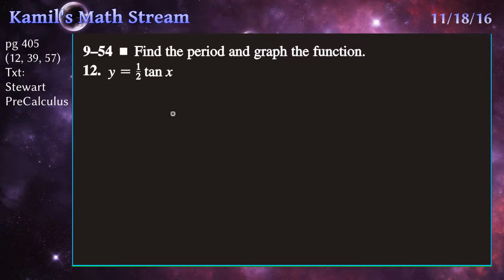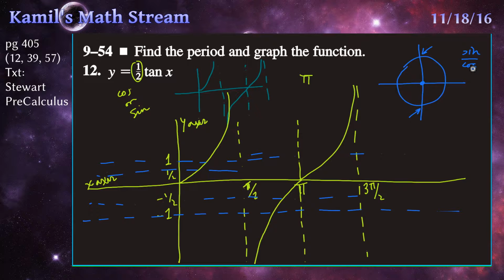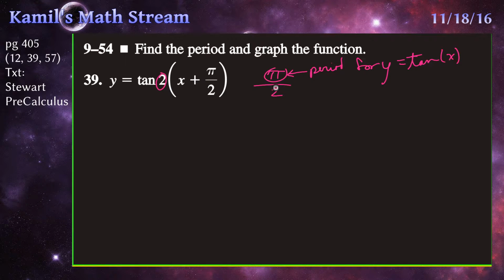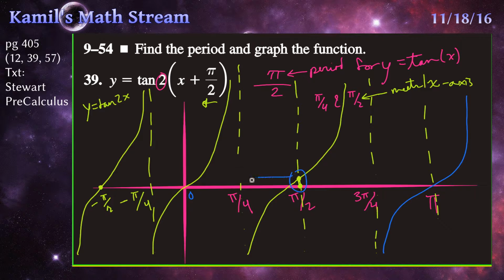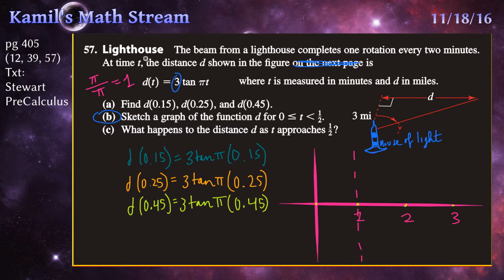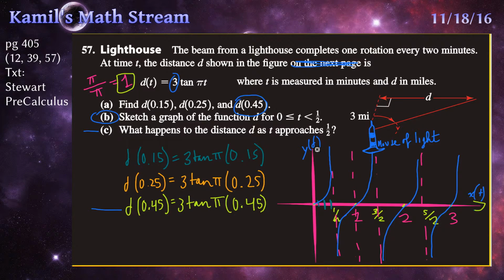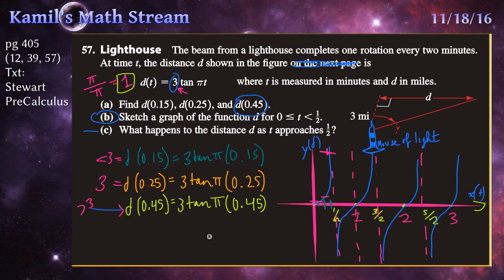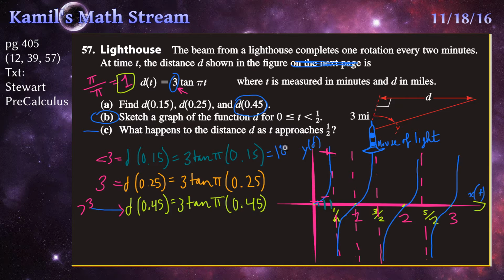KMS - 11/18/16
KMS (Kamil's Math Stream) by Kamil T.  Basically live-streaming - but expect delays.

Usually, 11H Math stuff is done here. I'm from Mr. Morgenroth's 2nd prd. class.